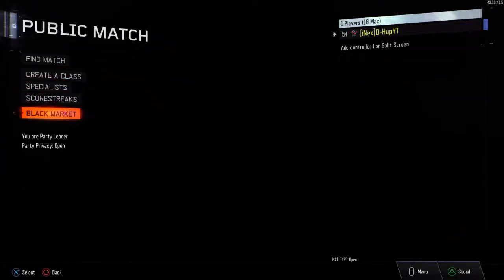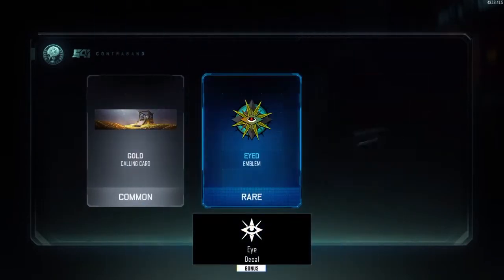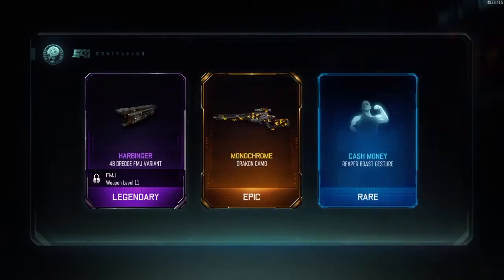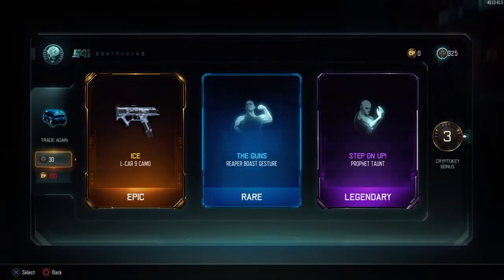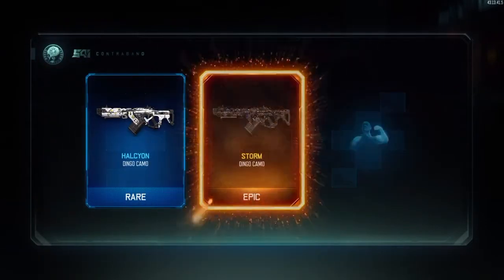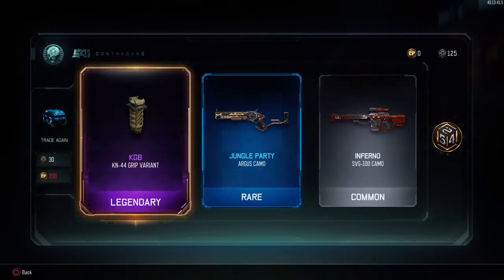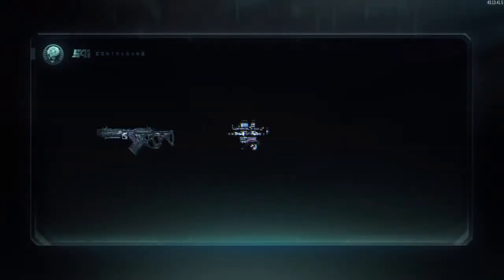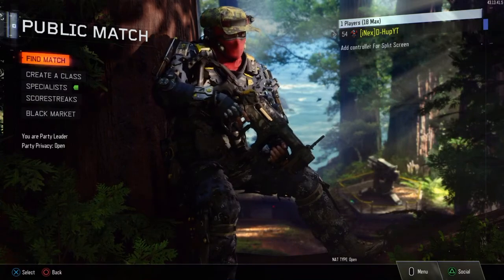Rare Supply Drop Opening!!